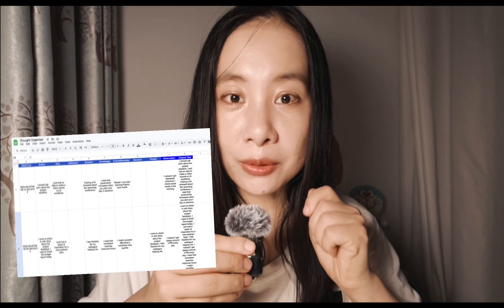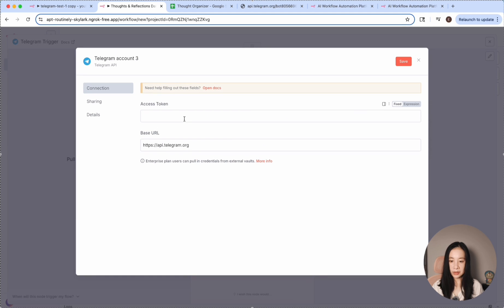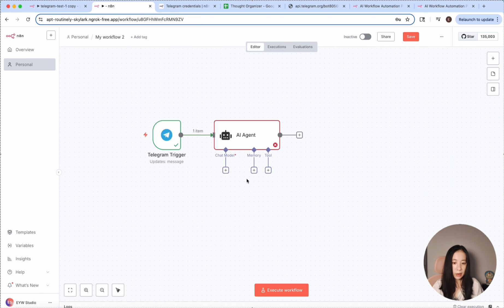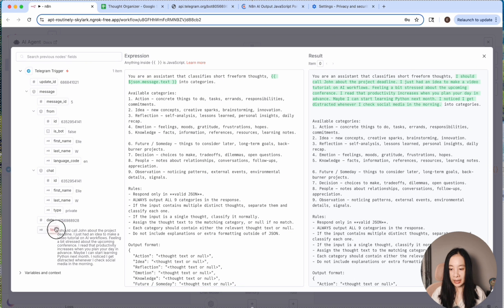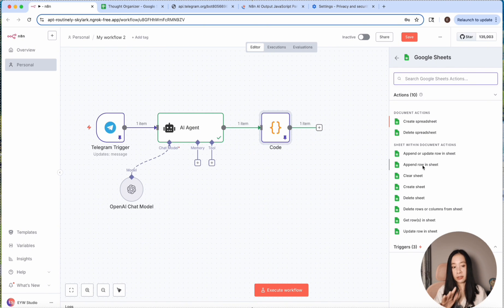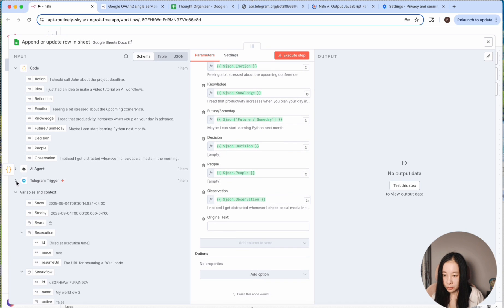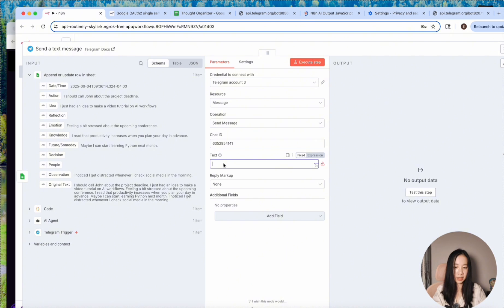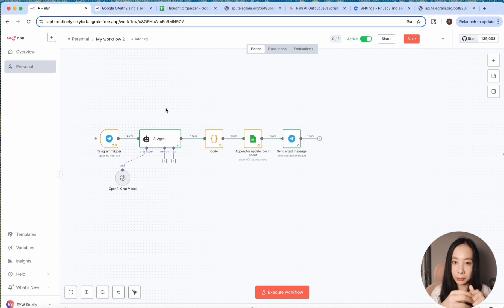This n8n + Telegram AI Workflow Will Save You 2 Hours a Day Sorting Your Ideas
Transform your scattered thoughts into organized brilliance with this n8n workflow activated with Telegram chats!

Are you tired of ideas getting lost in sticky notes, random apps, or the depths of your memory? In this comprehensive tutorial, I'll show you exactly how to build an AI thought organizer using n8n that automatically categorizes every random thought, idea, or to-do you throw at it. We will learn how set up the Telegram chat trigger, use the AI agent, build a javascript json parser via LLM prompts, connecting with Google sheet, and how to find the Telegram chat id so that your AI assistant can text you! :-)

🔥 What You'll Learn:

✅ Create a Telegram bot for instant thought capture
✅ Configure AI agents to intelligently categorize thoughts
✅ Build automatic Google Sheets integration
✅ Set up confirmation messages for peace of mind

📱 How It Works:
Simply text your thoughts to your personal Telegram bot from anywhere, and watch as AI instantly sorts them into categories like:

Actions & Tasks
Creative Ideas
Reflections & Emotions
Knowledge & Learning
Future Projects
And more!

⏰ Timestamps:
00:00 - Introduction & Demo
01:00 - Setting up n8n Account
02:30 - Creating Telegram Bot
05:30 - Configuring AI Agent
08:30 - JavaScript Parser Setup
09:00 - Google Sheets Integration
12:00 - Final Testing & Tips (How to Get the Telegram Chat ID)

💡 Perfect for:

Content creators drowning in ideas
Entrepreneurs juggling multiple projects
Students organizing research thoughts
Anyone who wants to capture and organize thoughts effortlessly